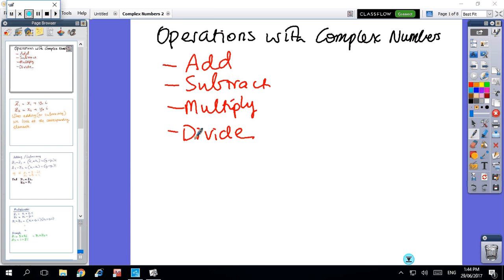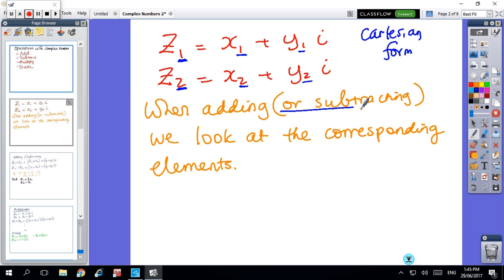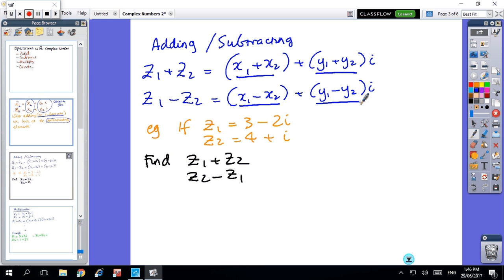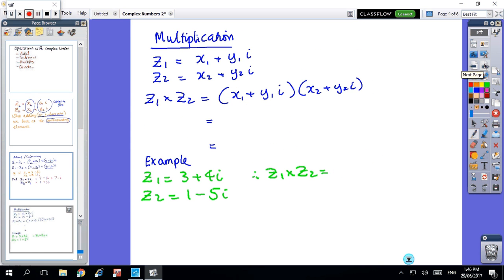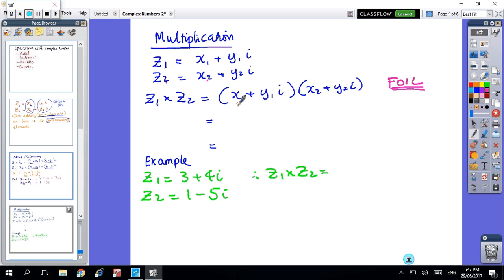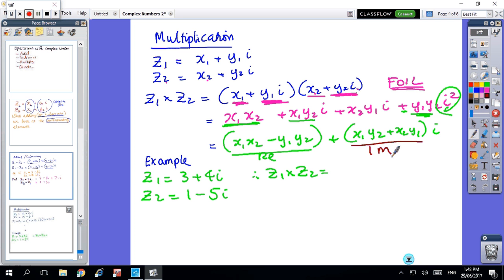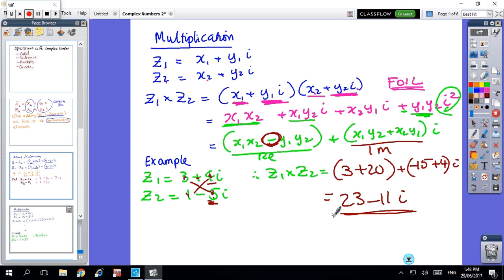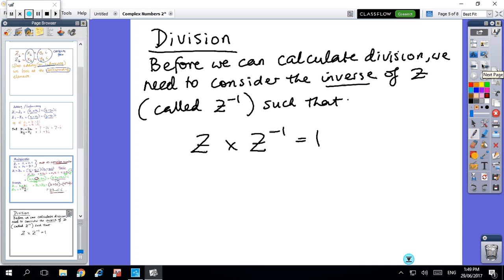Complex Numbers 2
11 Specialist: Complex Numbers 2